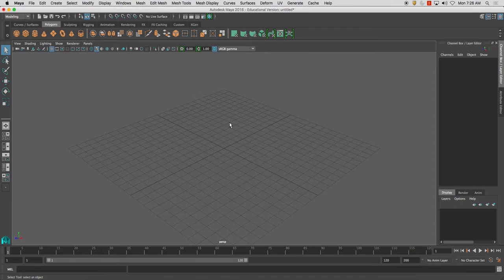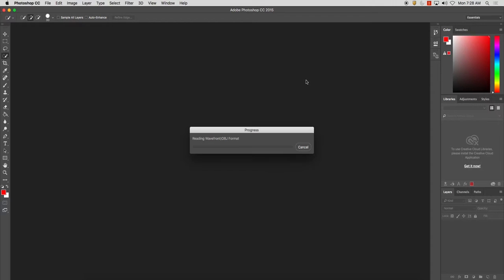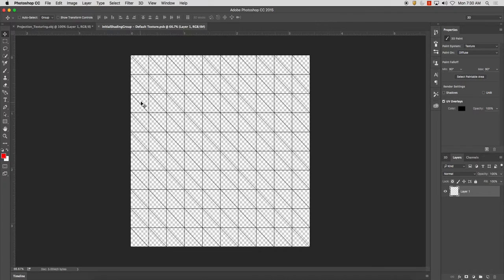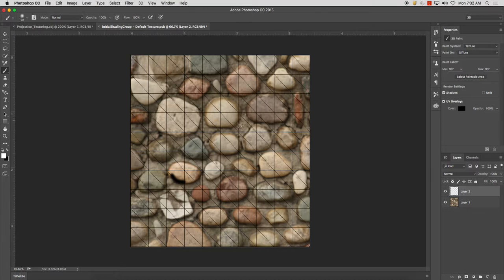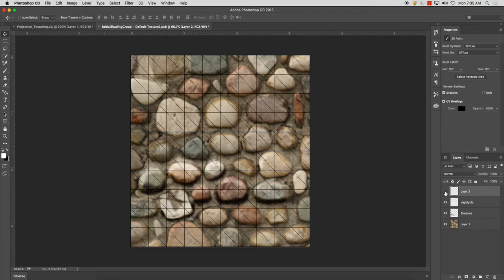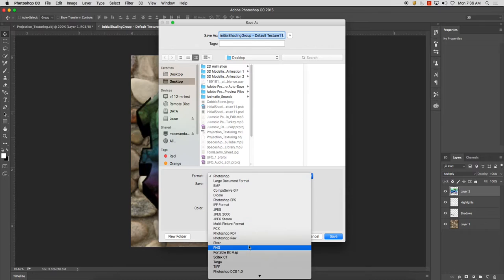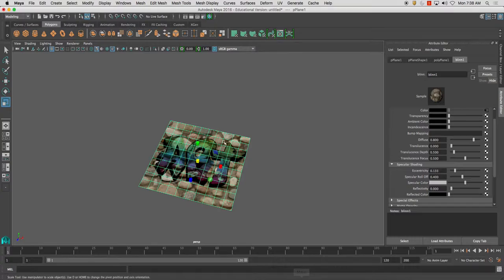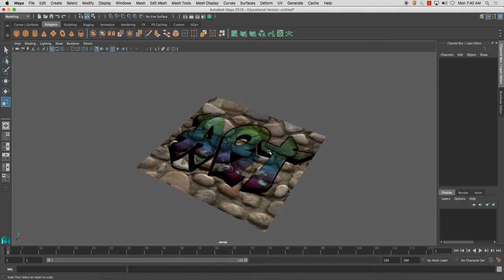Maya & Photoshop - Projection Texturing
Goes over different maps in 3d and how to project textures onto a 3D mesh using Photoshop.